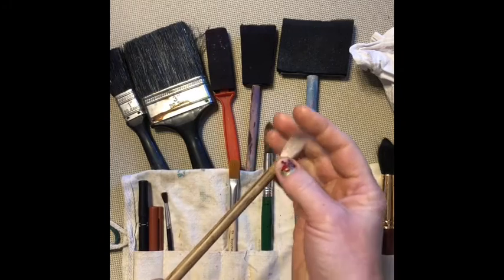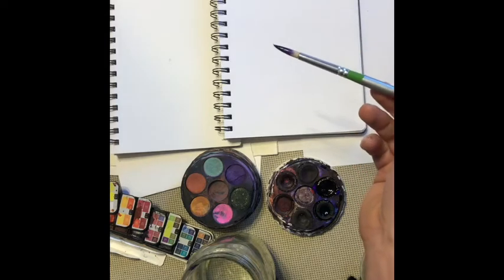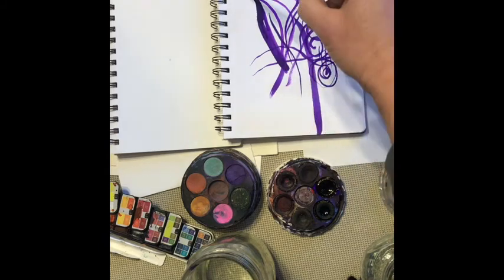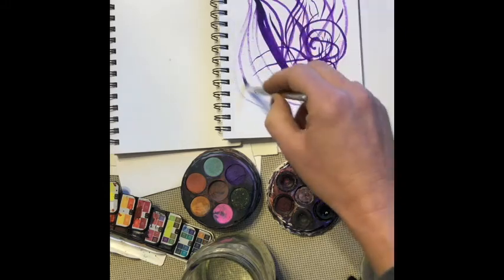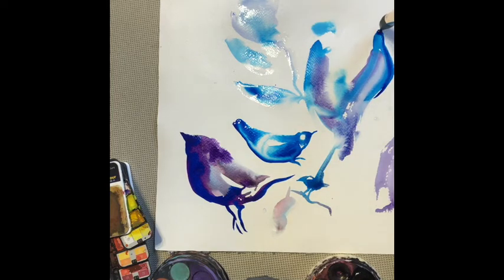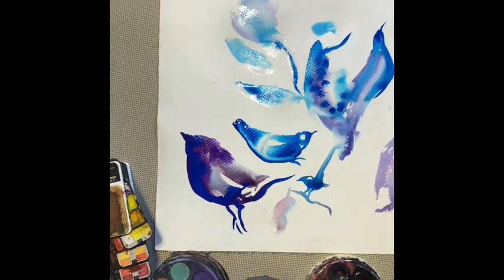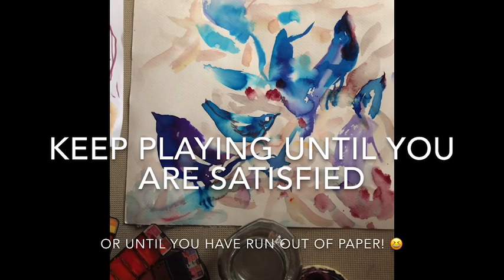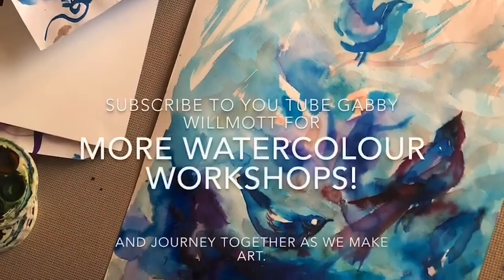Wonderful Wild Watercolours! A class for beginners in watercolours and mindfulness.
This is a gentle, relaxing, informative class. Join me (Gabby Willmott) as I teach simple watercolour and mindfulness techniques to use at home.
In this video I share the tools and mediums that I use in my own watercolour practice. I will also take you through the methods I use to loosen up, and expand my skills in observation and watercolour techniques.
So, slow down, get the materials you have, and join me for this wonderful, wild watercolours class!

You will need:
Watercolours (I recommend "Micador Koh-I-Noor Watercolour Disc Set - Brilliant 24pc")
large, medium and small Watercolour /soft brushes and optional foam sponge brushes
Copy paper (for experimenting with brush techniques and testing colours)
Watercolour paper (mixed medium or painting paper is fine) for wet on wet and building up layers
An old towel (to soak up spills and dry your brushes)
Jars of water (clean water)

See you there!
Gabby :)